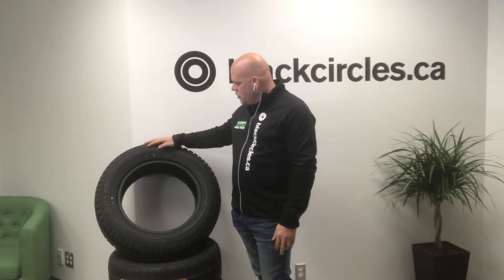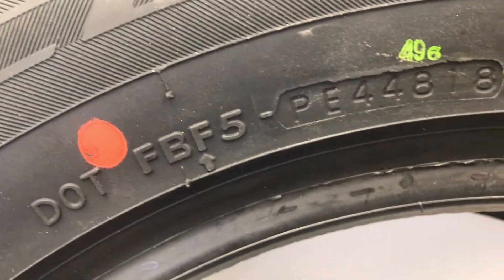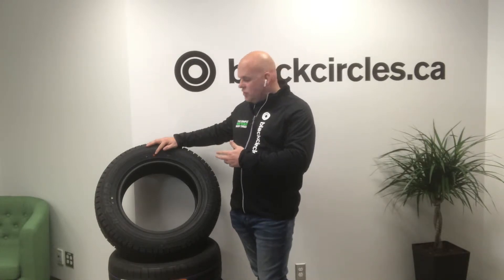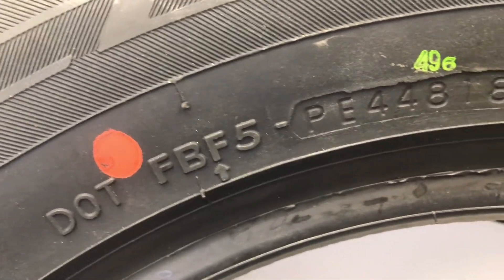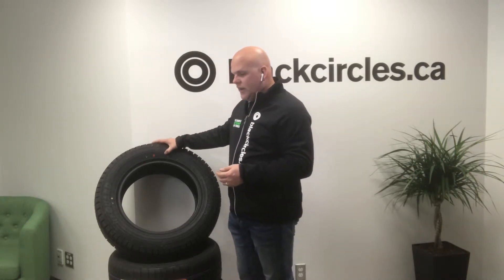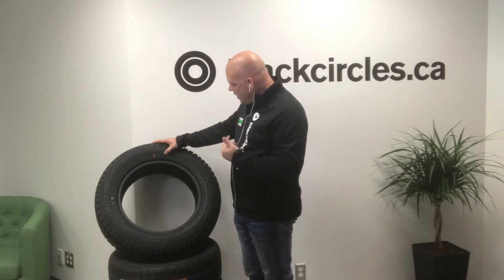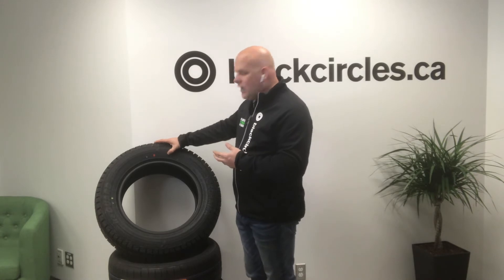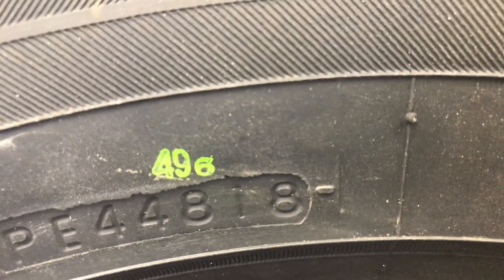Tires 101 | How to find the tire date of manufacture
What is the DOT on the tire?